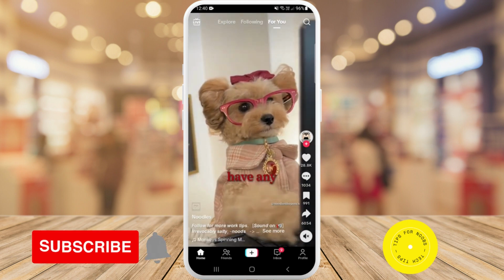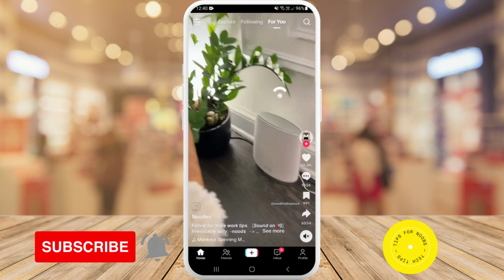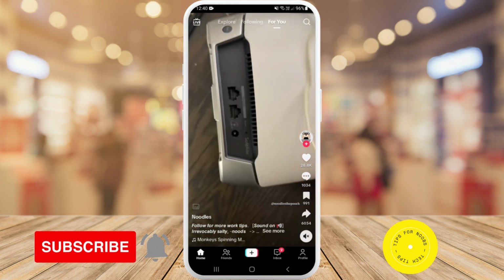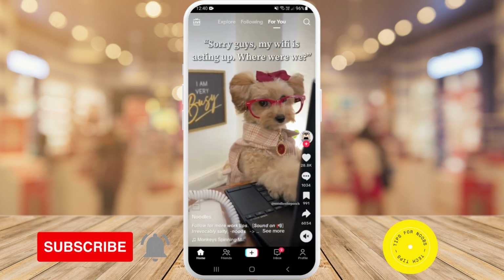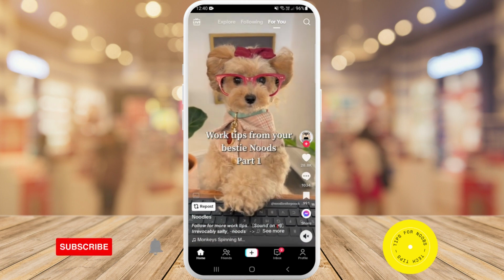How to change playback speed on TikTok videos - simple guide